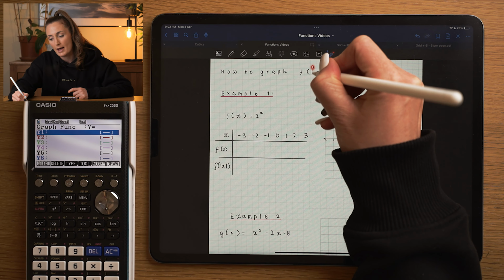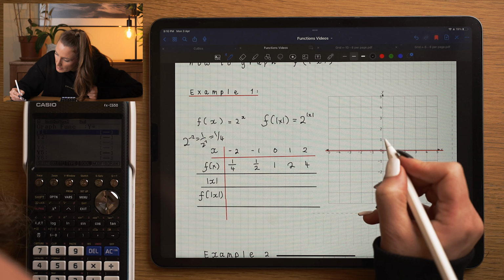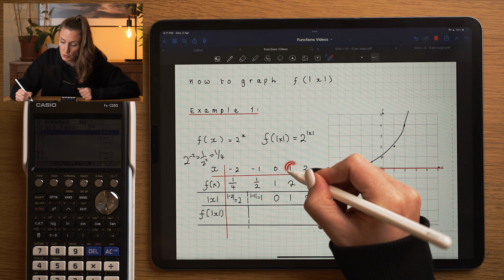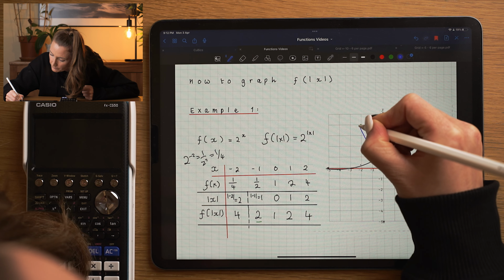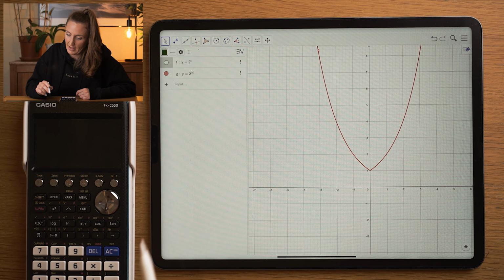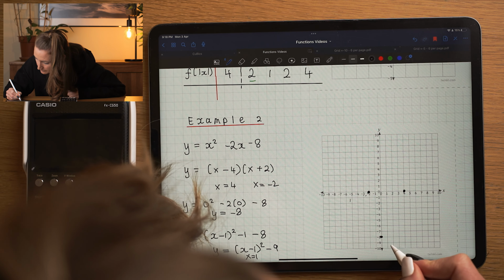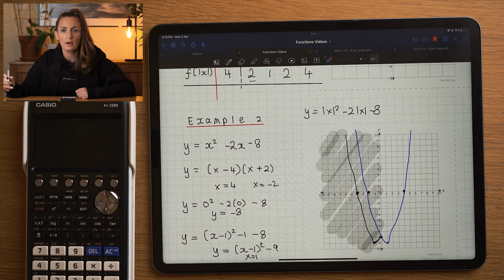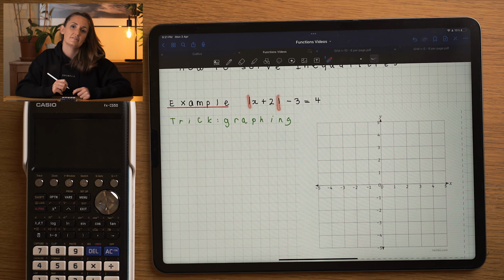From Confusion to Clarity: Understanding f(|x|) Graphs Made Simple (KS#3)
What do you do if you have to graph a function in the form f(|x|)? How it it different to  |f(x)?| I explain some strategies for sketching f(|x|) graphs, using both exponential and quadratic functions as examples. After drawing the base graphs, using a table of values or some key points, we delete the part of the graph to the left of the y-axis and we use the y-axis as the line of symmetry to reflect the graph from the right hand side of the y-axis and reflect it to the left hand side of the graph. What are we left with? A graph that is perfectly symmetrical in the y-axis, a mirror image!

⏱️Timecodes⏱️
00:00 intro
00:35 plotting the graph if f(x)=2^x and then sketching f(|x|)=2^|x|
04:13 visualising f(x) and f(|x|) using technology.
04:53 let´s look at f(|x|), when f(x) is a quadratic function.
07:02 looking at f(|x|) on Geogebra.

Free IB and A-Level maths tutorials, online courses and e-books.